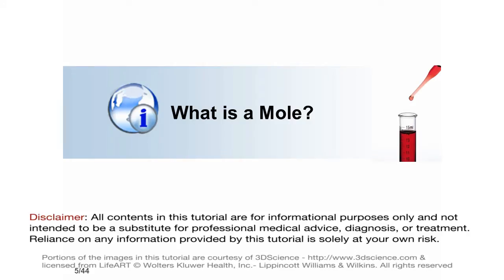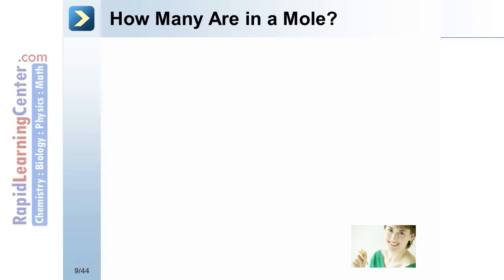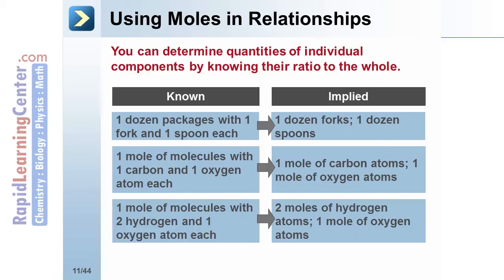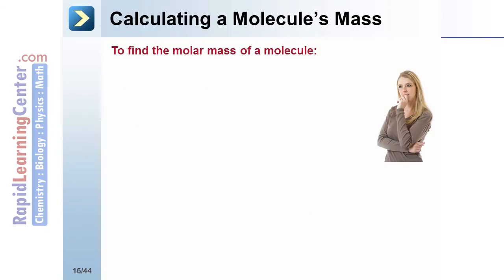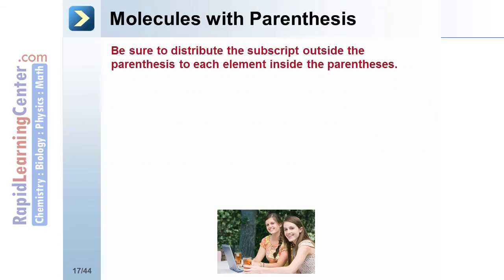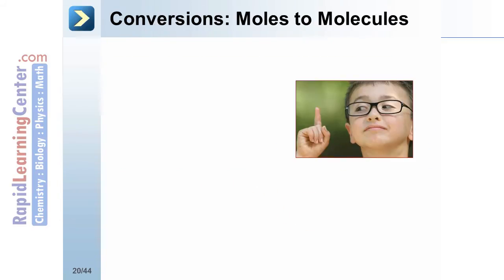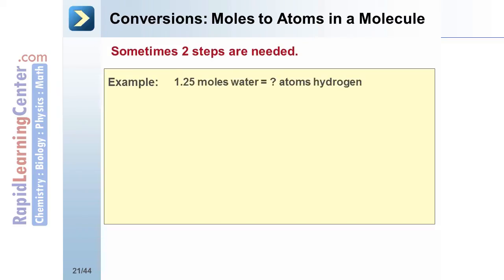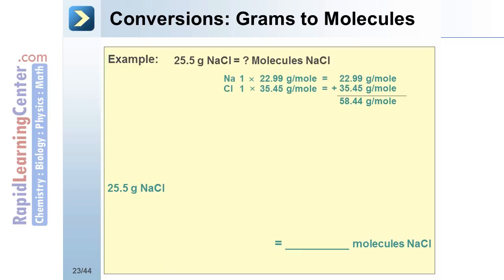Rapid Learning: The Mole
-- RL103 College Chemistry -- The Mole - What is a Mole? - 1 of 1